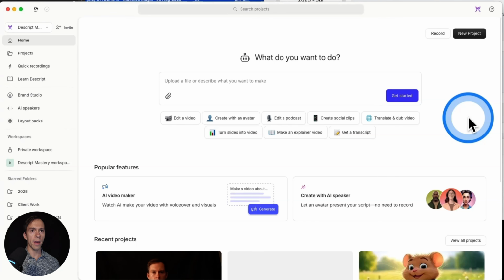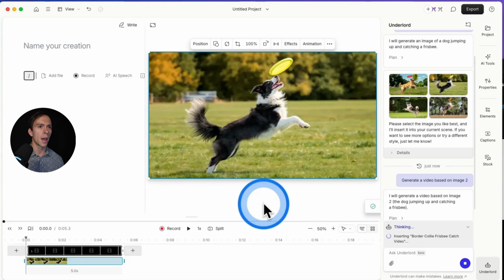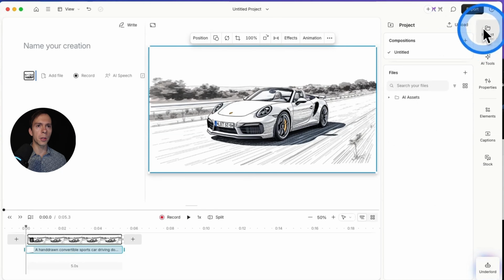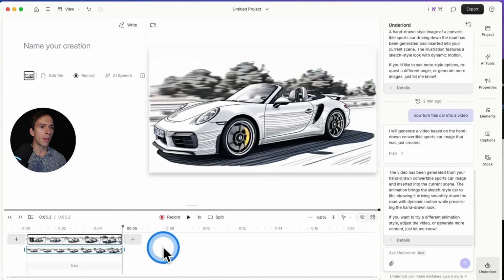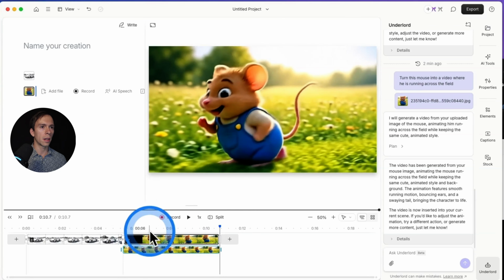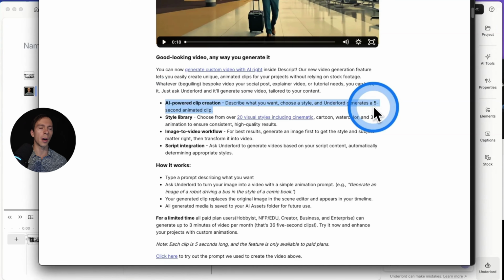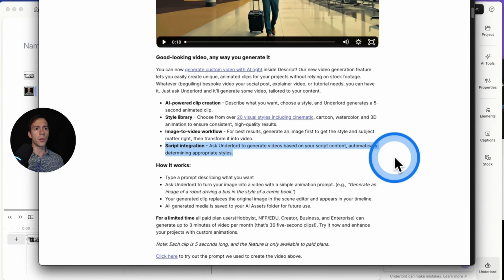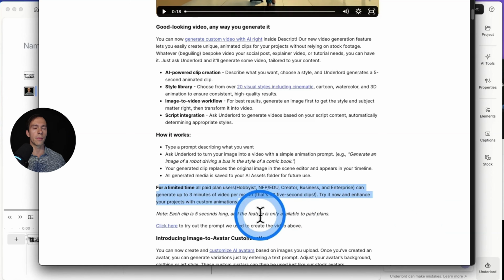Create AI Videos with Descript (NEW Feature)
00:00 Do this first...always
00:53 Generate AI Images
02:11 Exploring Different Styles
04:01 Using Your Own Images
05:52 Editing and Final Thoughts